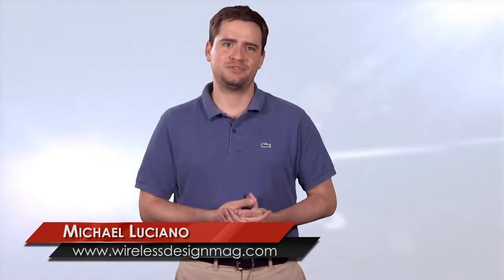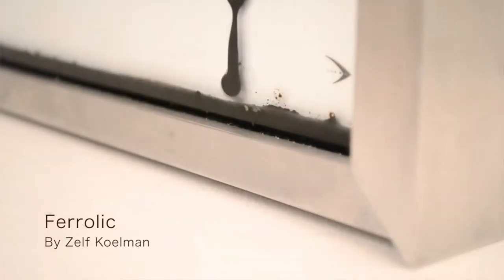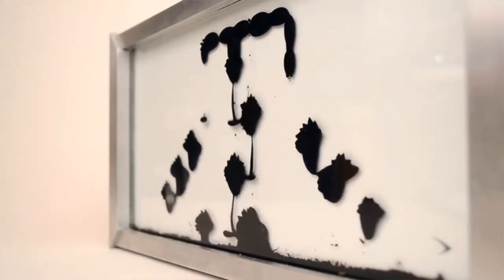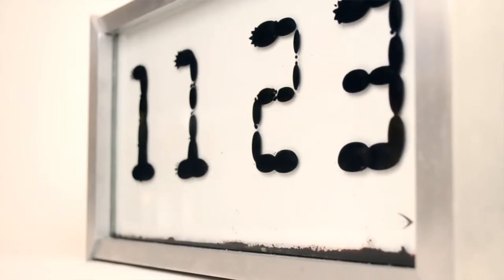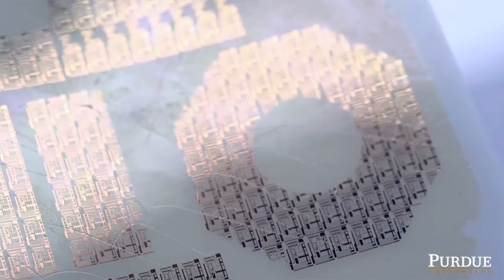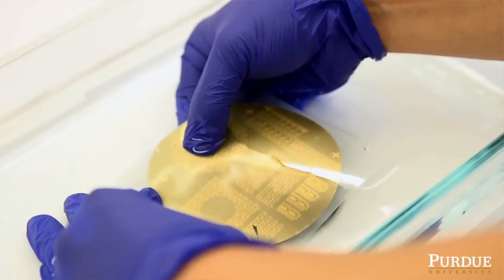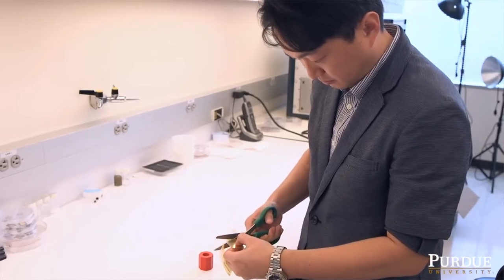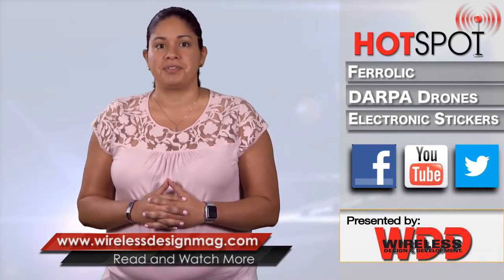HotSpot Episode 275: Clock Uses Magnetic Liquid To Show Time